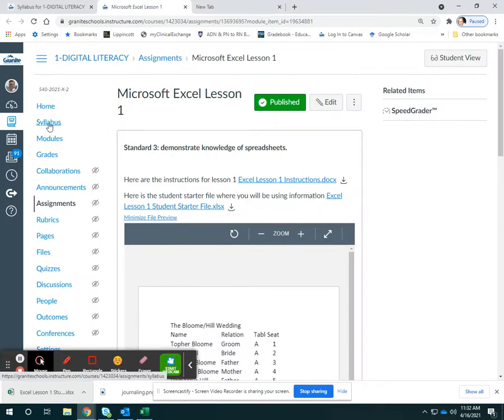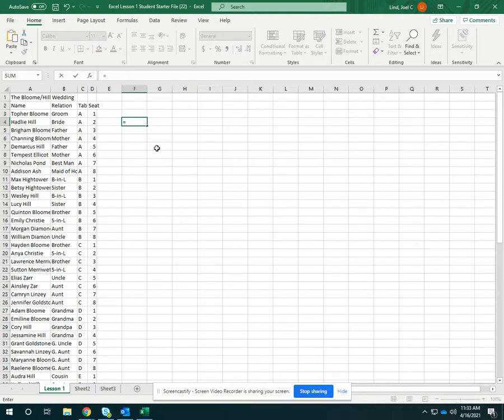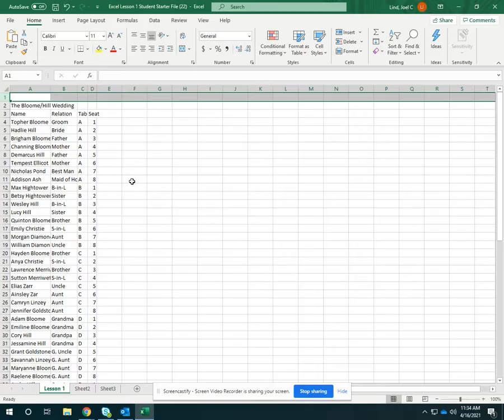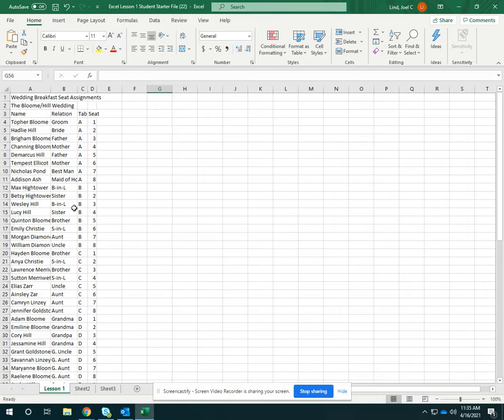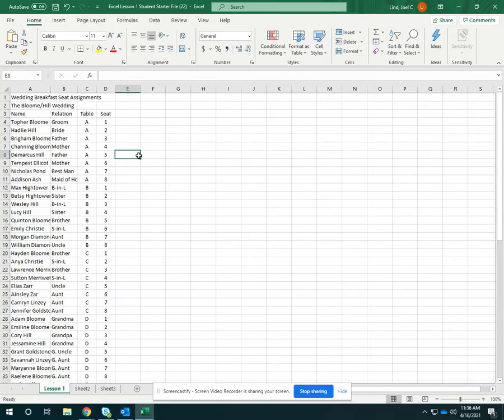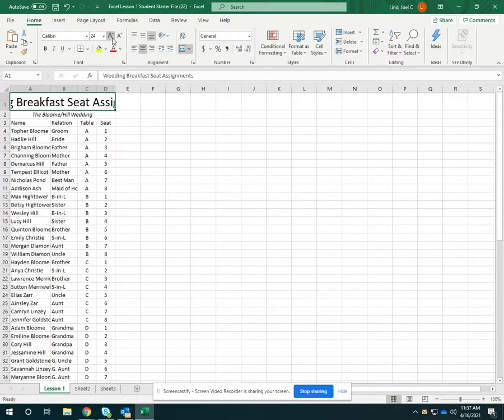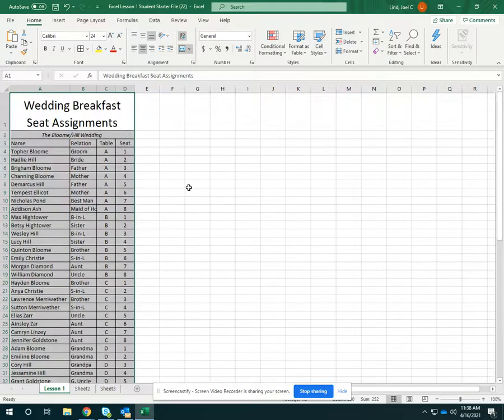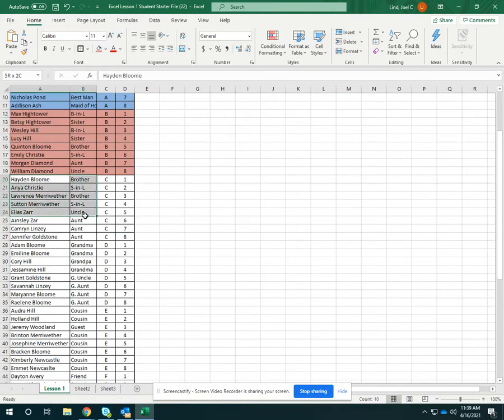Excel Lesson 1